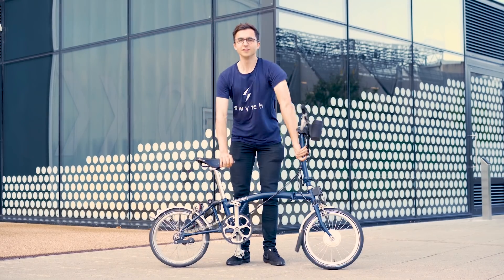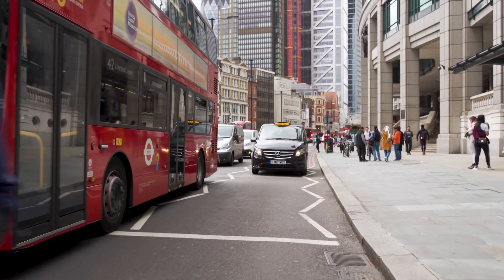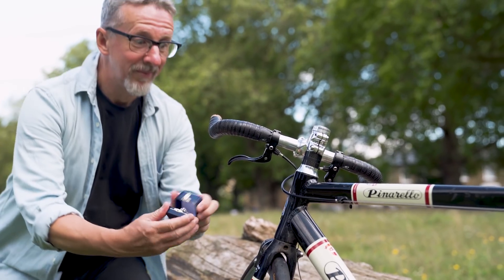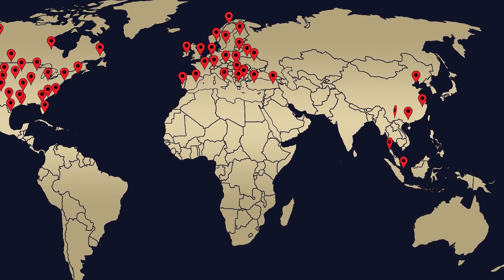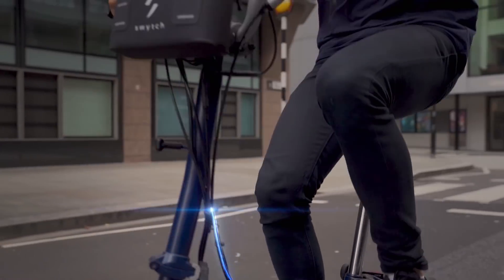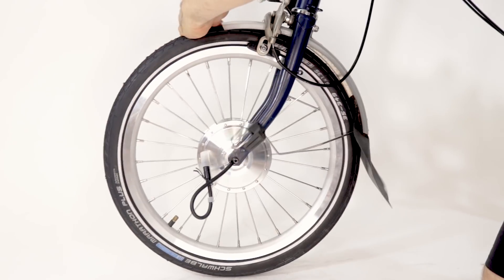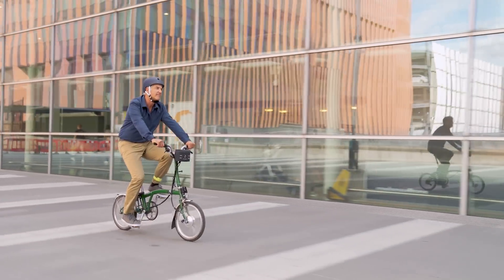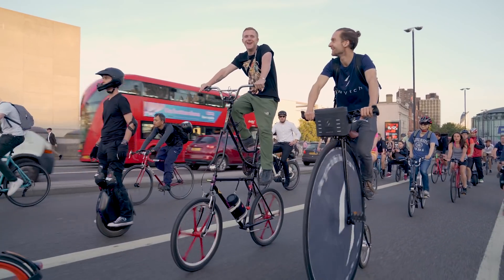Swytch - Your bike, Electric. The world's smallest & lightest eBike Kit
Convert your bicycle into an electric bike with the Swytch Kit.